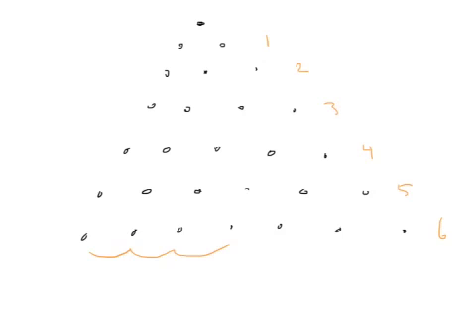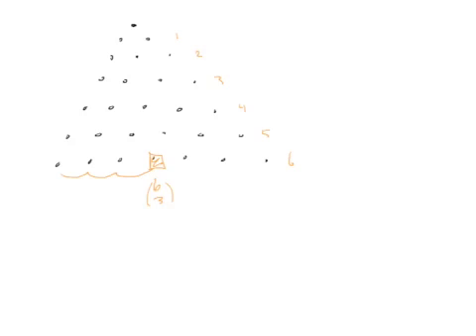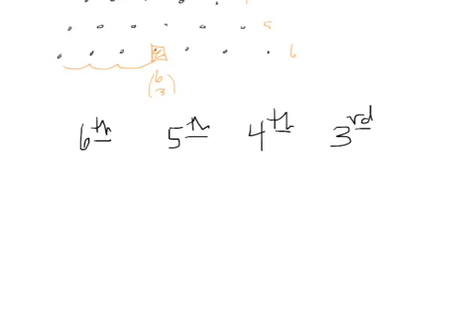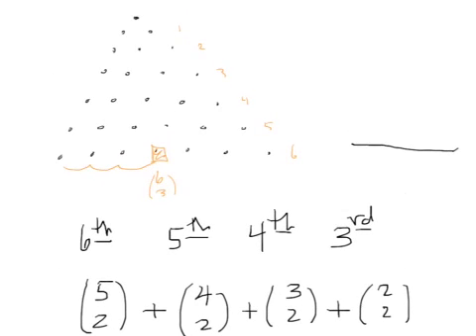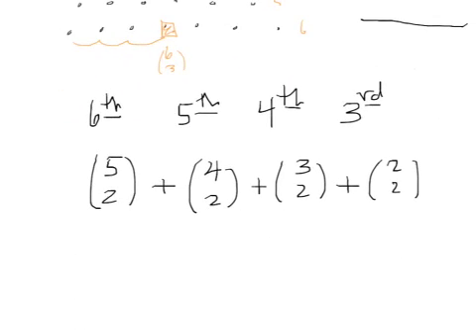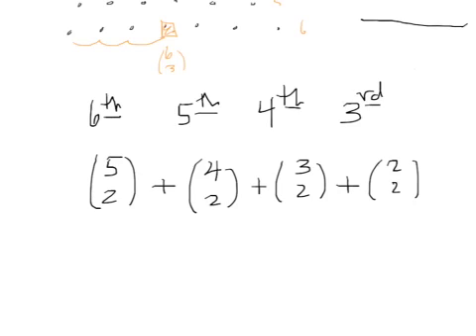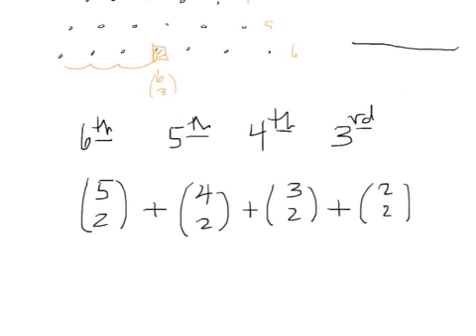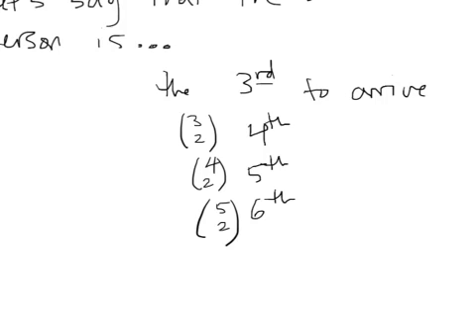Hockey stick identity explained using committees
We think of picking a 3 person committee from a group of 6 as first choosing 2 from either the first 2, 3, 4, or 5 members to "arrive" at a meeting, and then choosing the 3rd, 4th, 5th, or 6th member to arrive, respectively, as the third member of the committee.